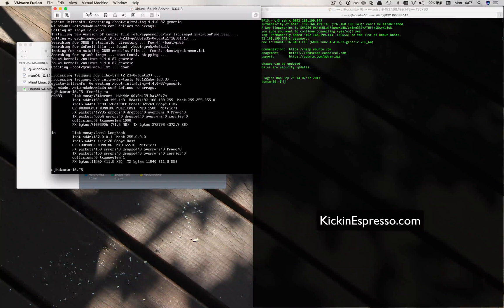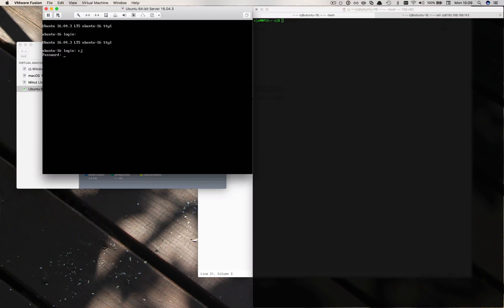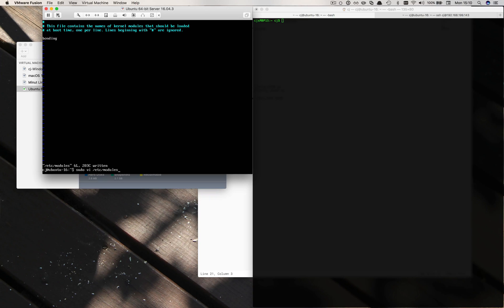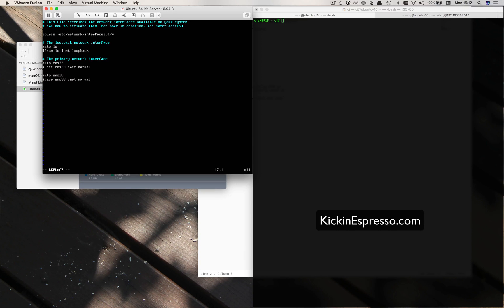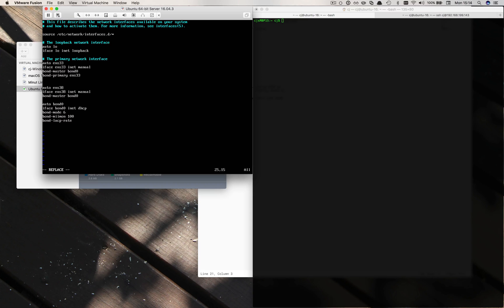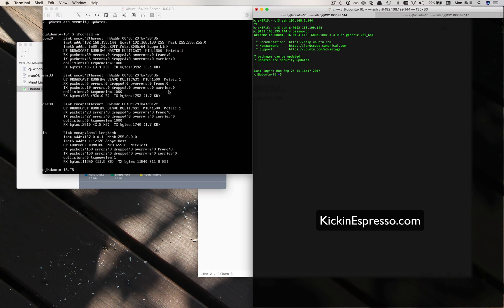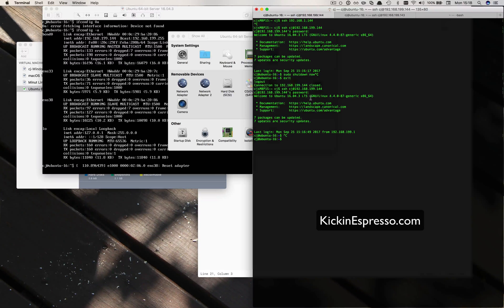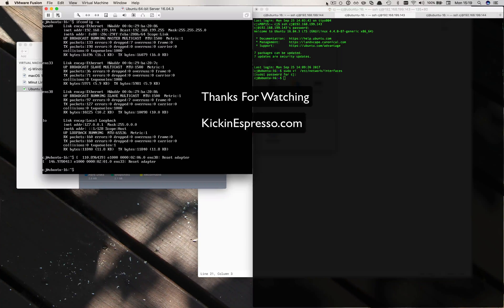Ubuntu 16.04: Setting up Network Interface Cards (NIC) Teaming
Ubuntu 16.04: Setting up Network Interface Cards (NIC) Teaming for load balancing and high availability.

Support Us: Send ETH 0x29855fB4776babEfAeEC258Edacd9F02C409D19a